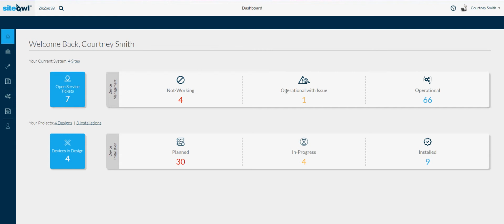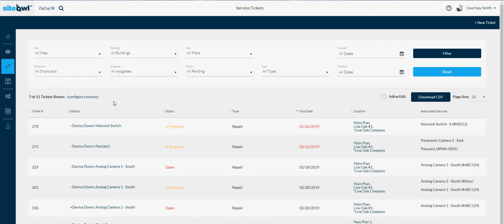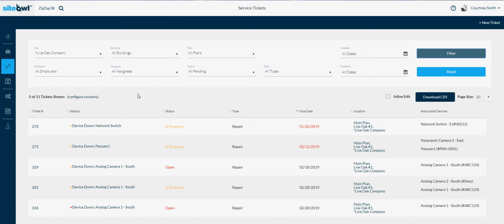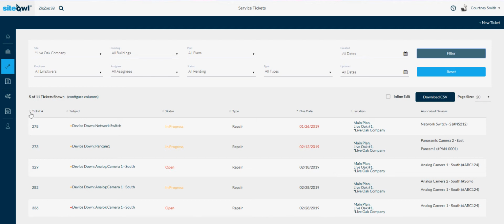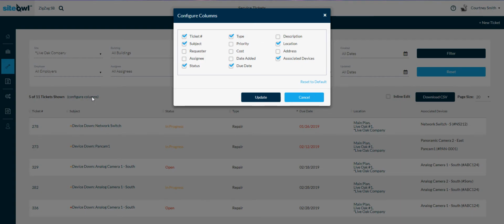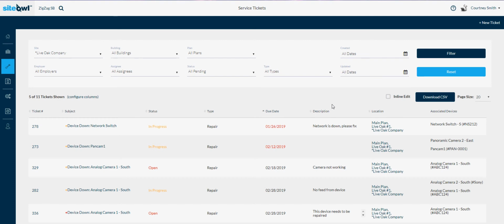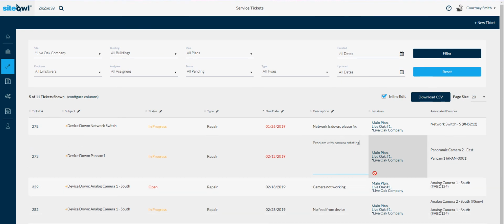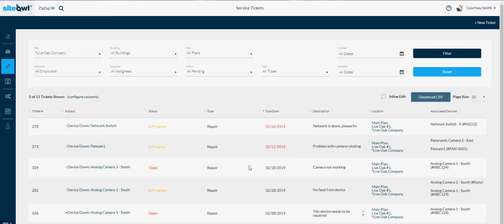Service Tickets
SiteOwl makes it easy to track, manage, and report on service tickets with flexible filtering and editing tools. In this video, you’ll learn how to access the Tickets tab and customize your view for faster issue resolution and reporting.

Here’s what’s covered:

Accessing Tickets
Click the wrench icon to view service tickets. The default filter shows "Pending" tickets, but you can adjust filters to display tickets of any status.

Filter and Sort Options
Use dropdown menus to narrow results and sort any column alphabetically or in reverse order.

Column Customization
Click “Configure Columns” to choose which data fields appear in your ticket view for a personalized workflow.

Inline Editing
Enable edit mode to update ticket information directly in the table—quickly and efficiently.

CSV Export
Once your view is set, export the data as a CSV file for easy sharing or deeper analysis.

Stay in control of service workflows with SiteOwl’s powerful ticket management features.